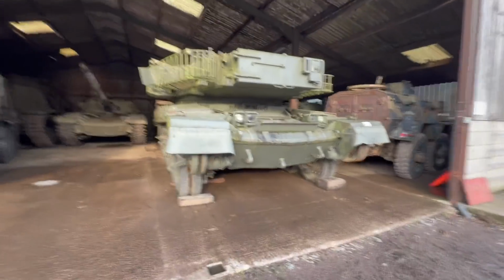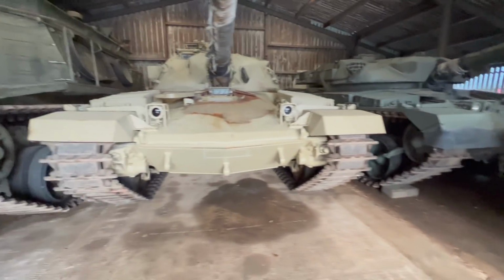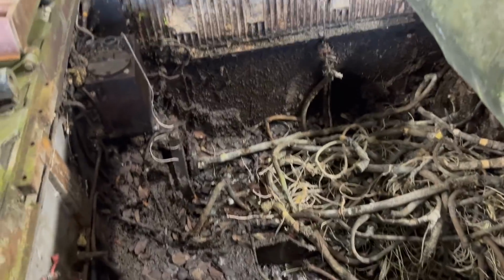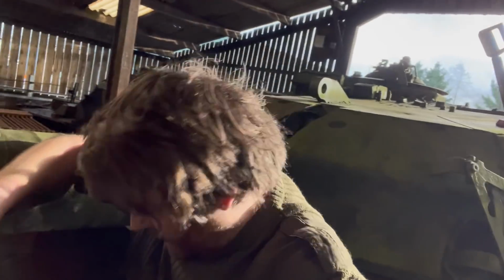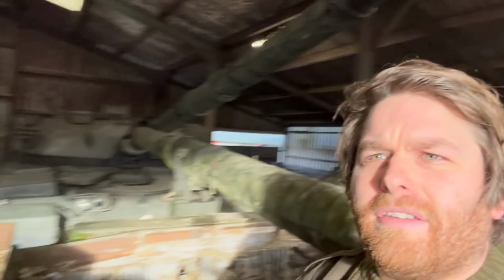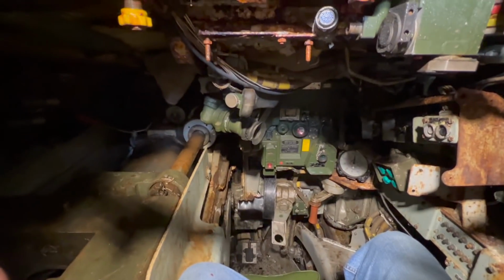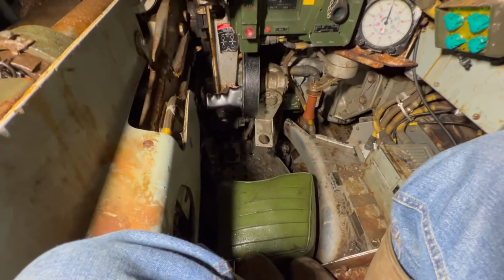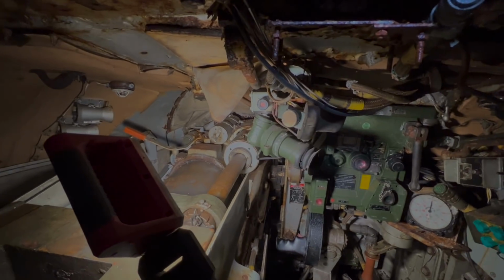A tour of our latest Chieftain Main Battle Tank, Should we fit a Scania V8 or something else?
In this latest instalment I take you for a quick look around our latest chieftain main battle tank. Were looking for ideas on what we should do with this one, should we restore it to full original spec, or should we replace the original leyland engine with something more interesting?

Amazon Tool links are here: